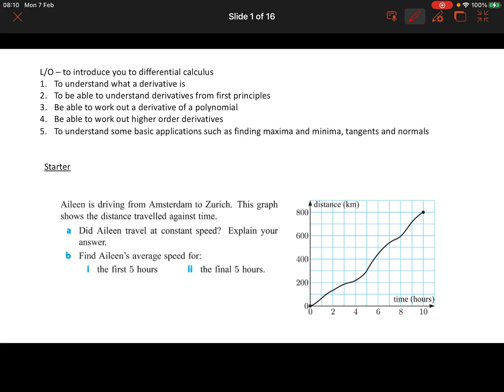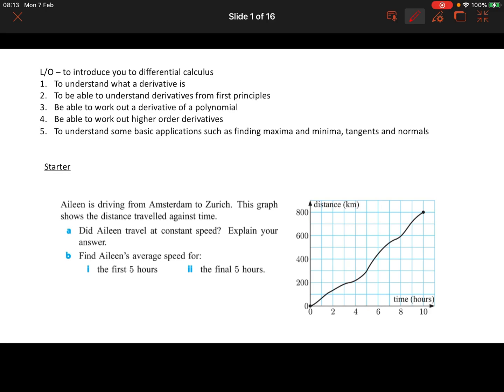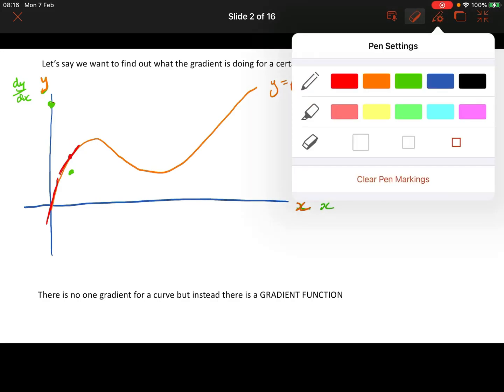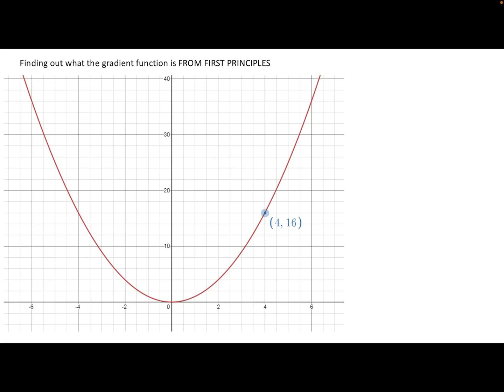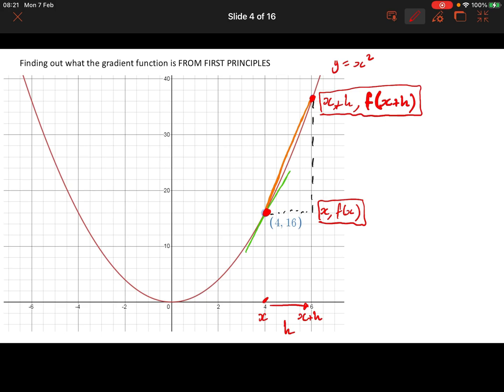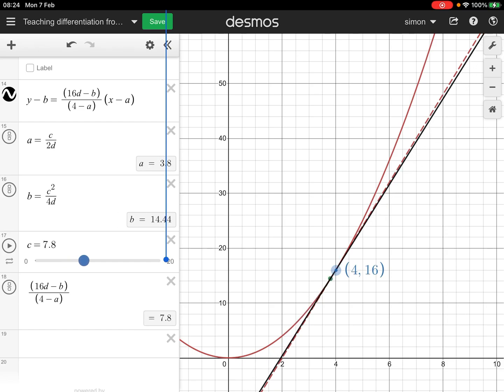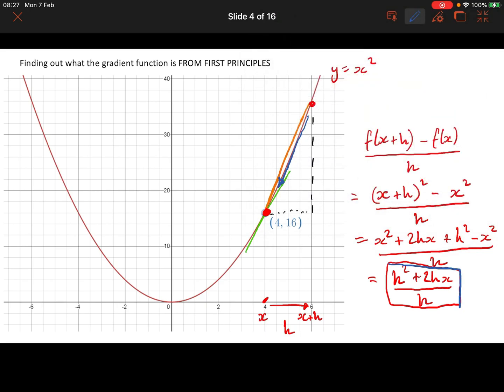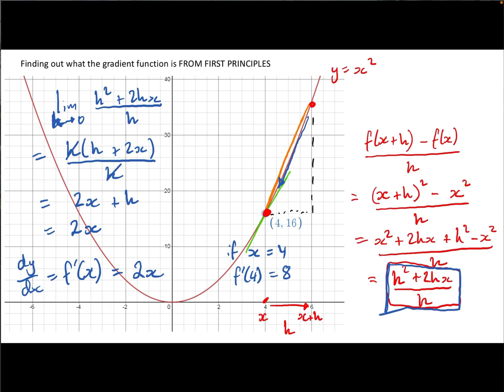Year 12 differentiation part 1